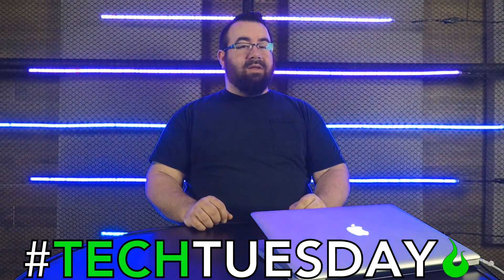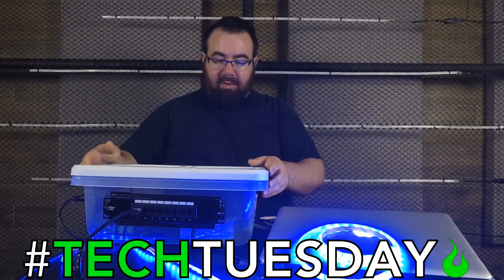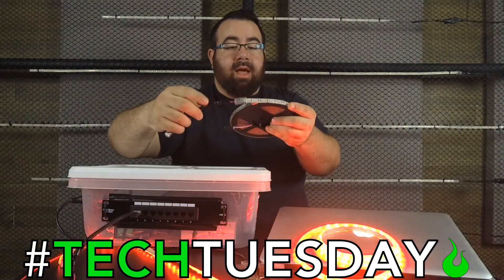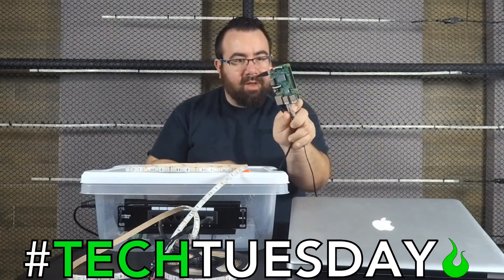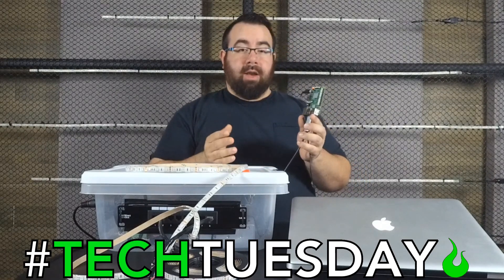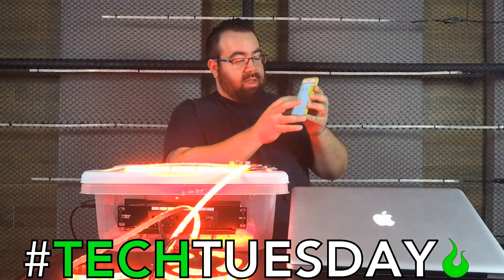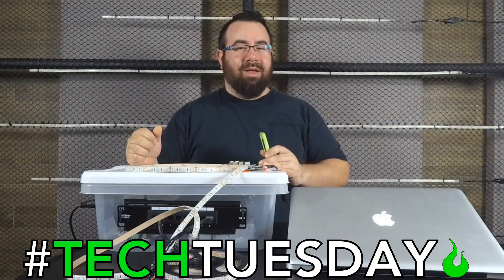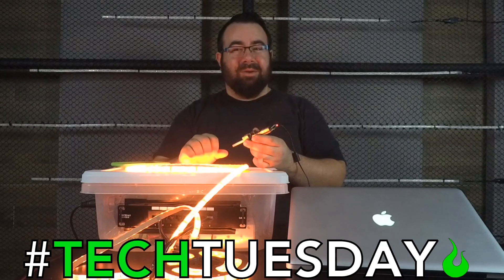LED Strip and Raspberry Pi - AscensionTechTuesday - EP061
This week, Chad talks about some fun DIY projects using LED Tape and a Raspberry Pi!

We're using a custom LED tape controller box (originally designed by Jordan Schultz), a Raspberry Pi, and QLC+ to make an ArtNet node and a standalone, wirelessly controlled lighting program!